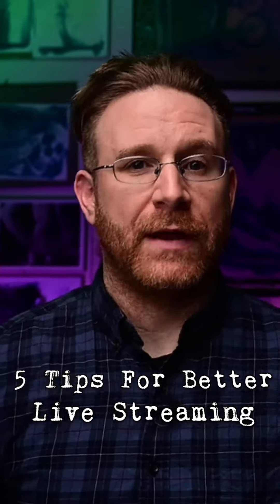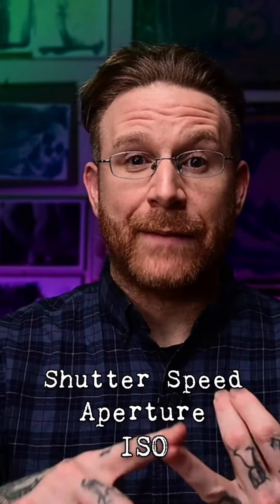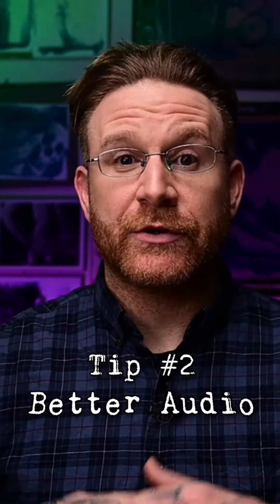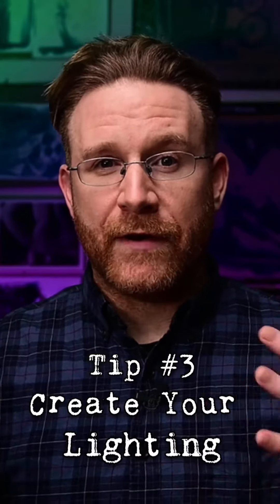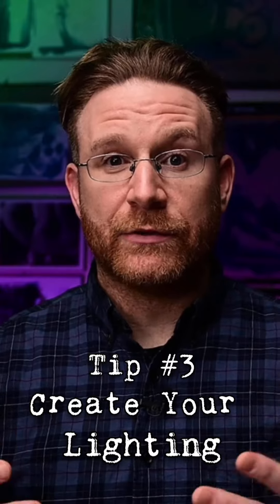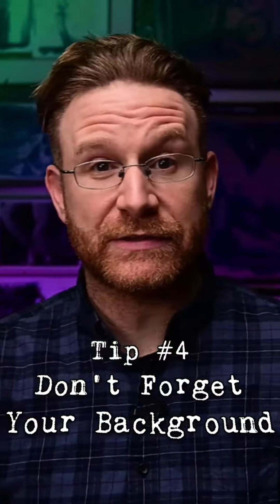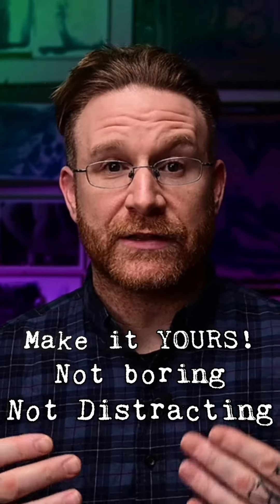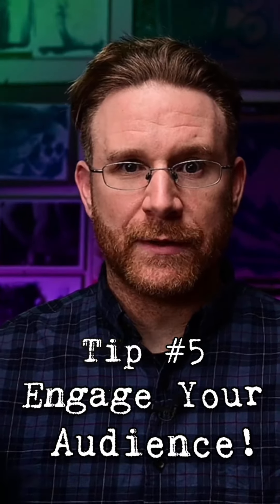5 Tips for Livestreaming with Nikon Cameras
Content creator and livestreamer Seth Miranda shares his top 5 tips for livestreaming using his Nikon gear.

Tip #1: Use a camera with HD output. Seth used the Z 6 here!
Tip #2: For better audio, use a microphone
Tip #3: Create your lighting
Tip #4: Don’t forget your background
Tip #5: Engage your audience and have fun!

Looking to step up your livestream quality? The new Z 50 Creator’s Kit includes the Z 50 camera and must-have video accessories in one convenient bundle so you can try it all and do it all